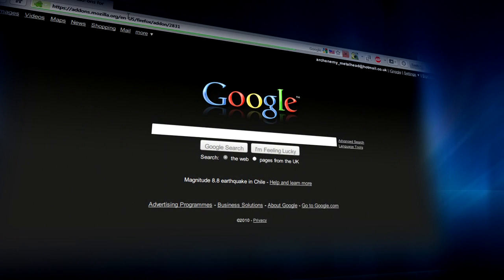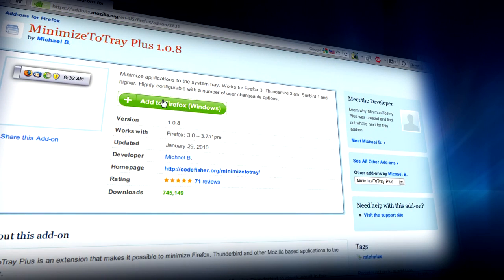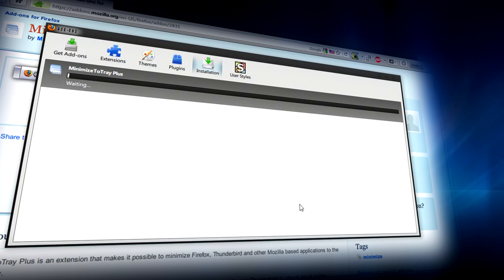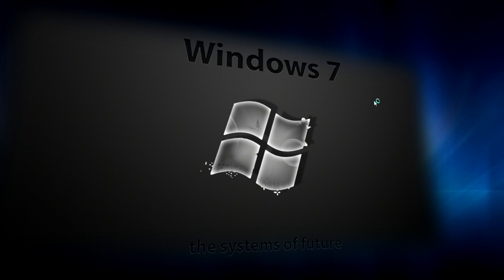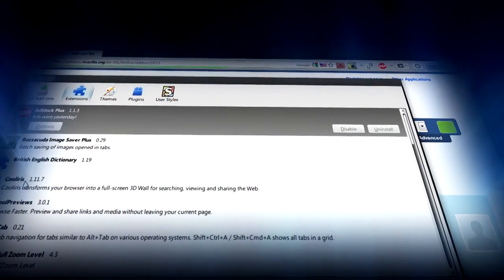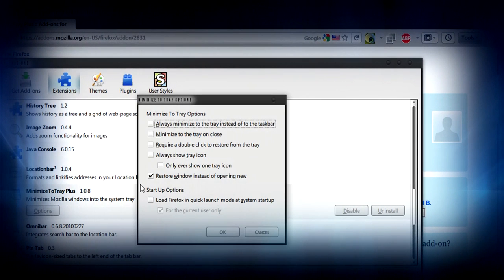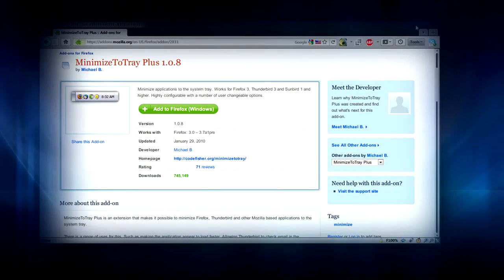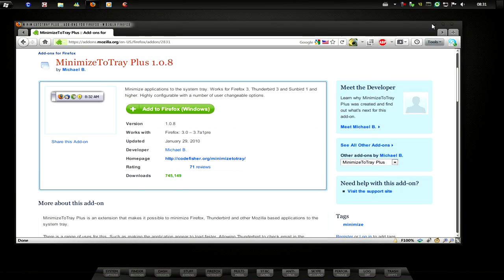Firefox: MinimizeToTray Plus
Have you ever wanted to have the ability to minimize Firefox to your system tray?

In this video you learn how.

Audio Editing:
Audacity: